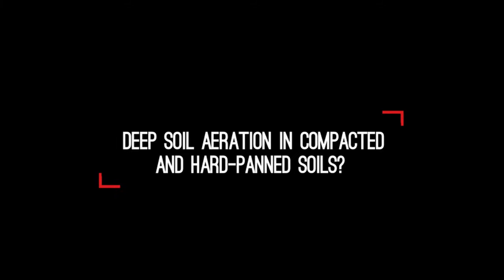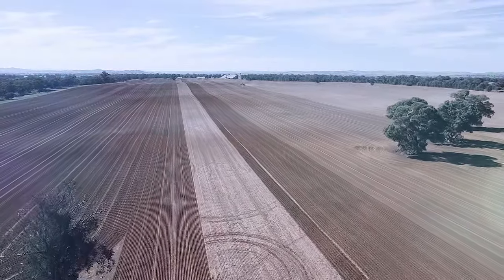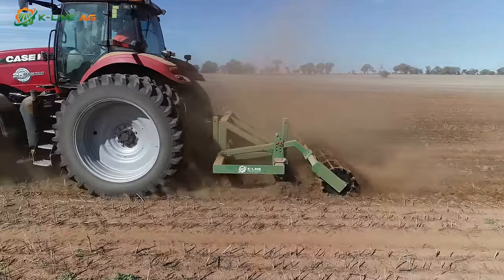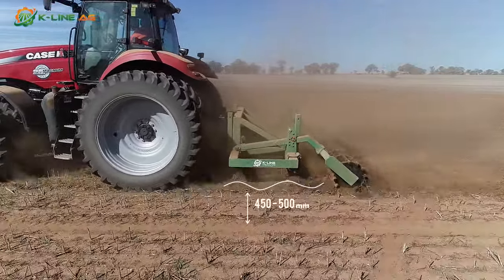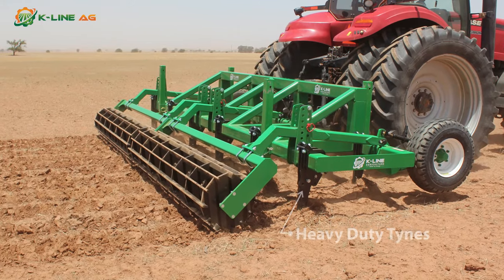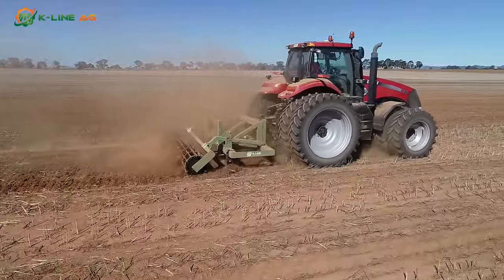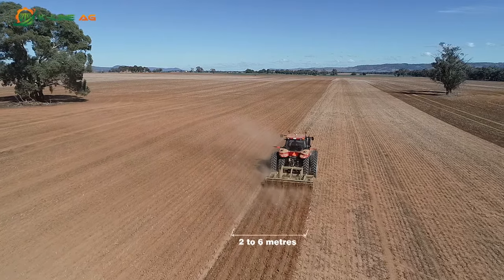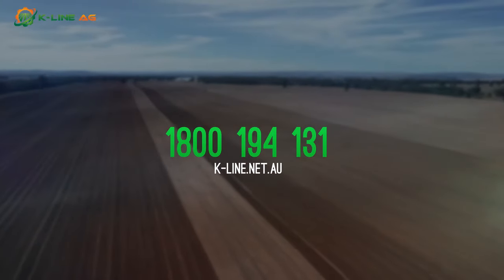Introducing: The K-Line Ag ThunderRipper!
Looking for a cost-effective ripper to maximize your farming operation? We have the solution! The brand-new ThunderRipper by K-Line Ag is a heavy-duty ripper that can help increase yield potential and improve soil compaction on your farming operation.